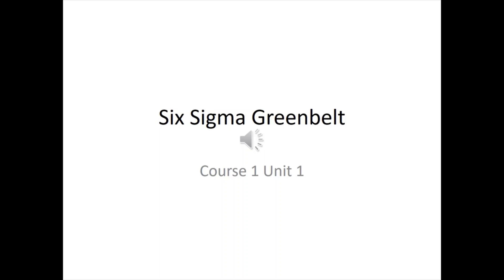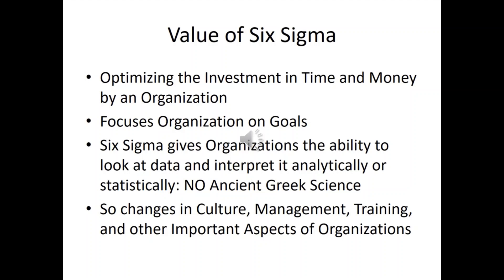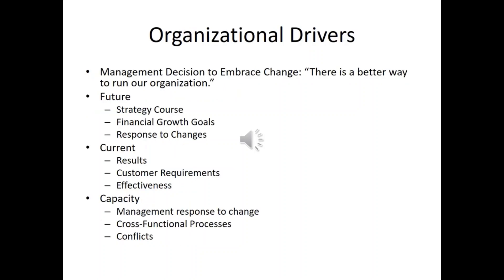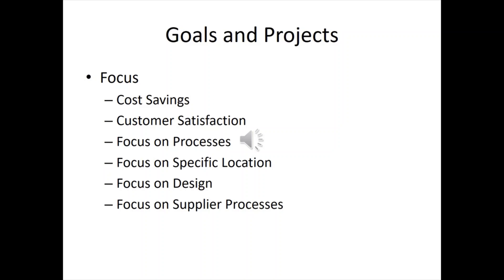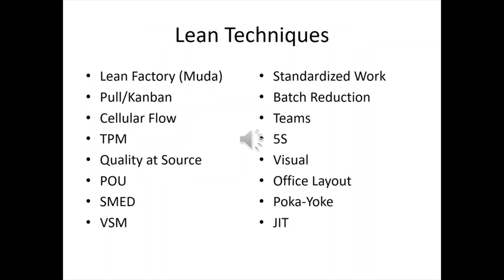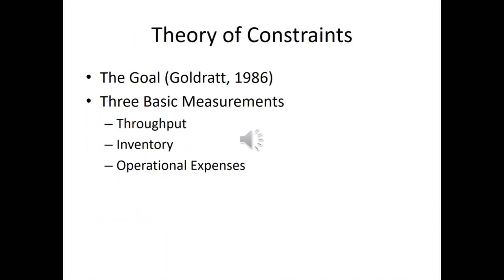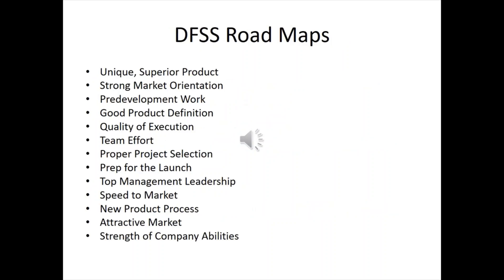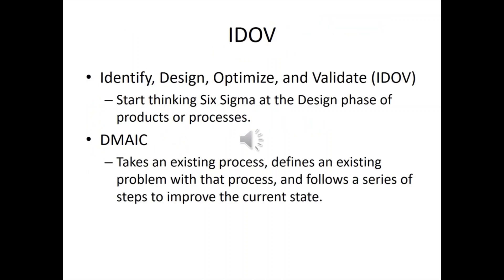Six Sigma Greenbelt Unit 1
An introduction to Six Sigma. The video links include a TED talk Margaret Heffernan gave on the Muir Experiment to explain social capital and synergy, a link to Unit 2, and the start of my PowerPoint on Lean.

Here's a link to a copy of the PowerPoint I use to introduce Lean and Six Sigma when I'm in a classroom.

And here are links to 3 worksheets that cover material in this presentation.